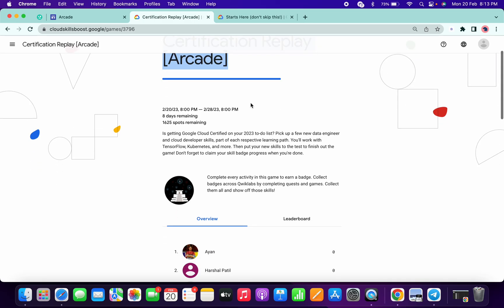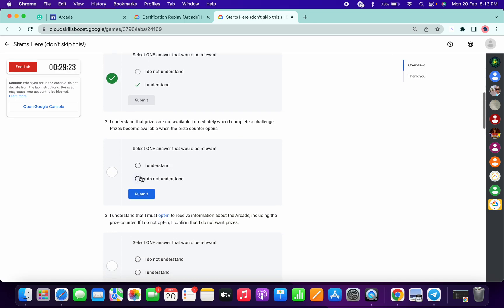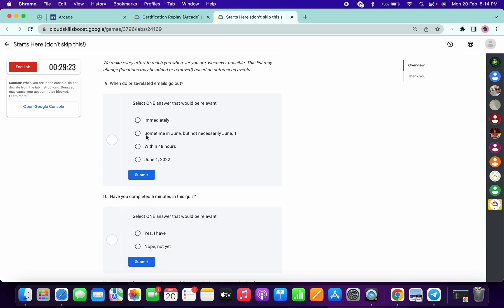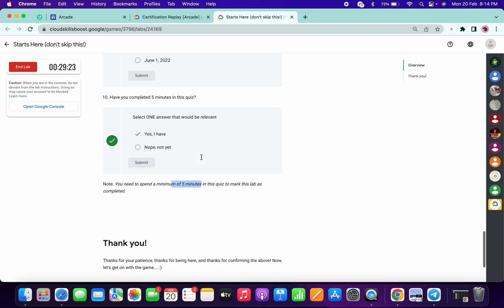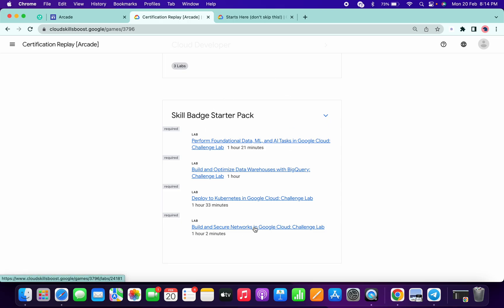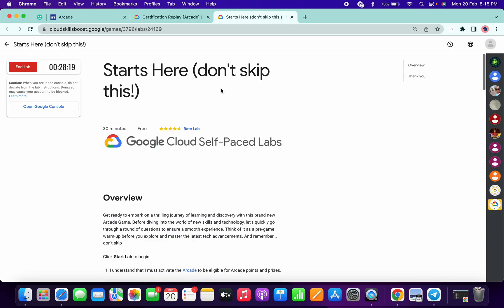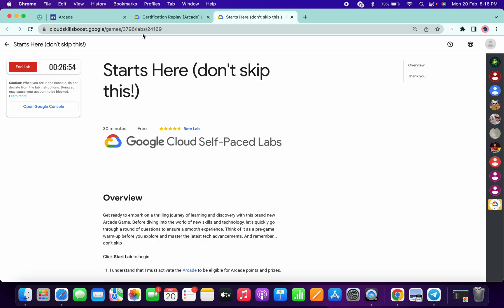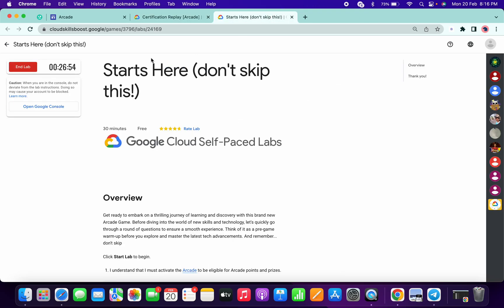Starts Here (don't skip this!) || Certification Replay [Arcade]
Access code: 1qa-certreplay-23